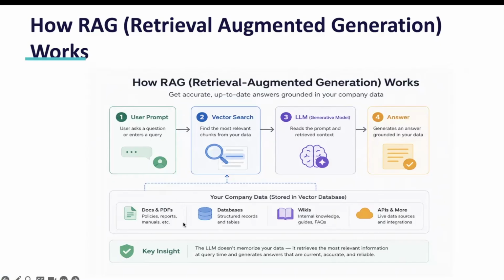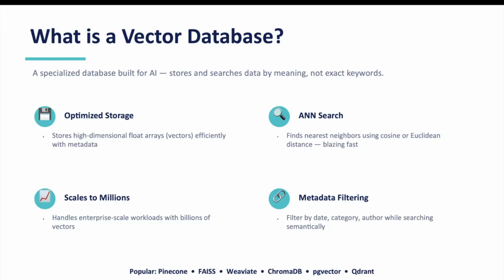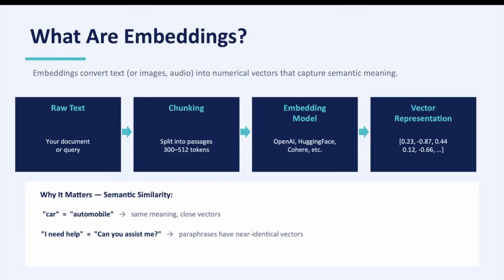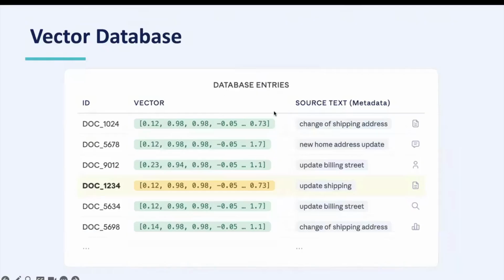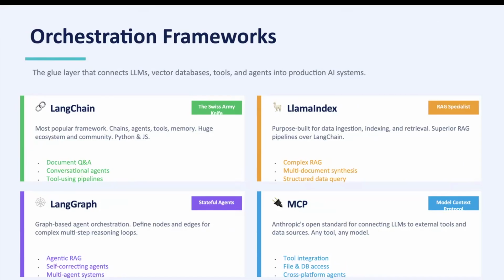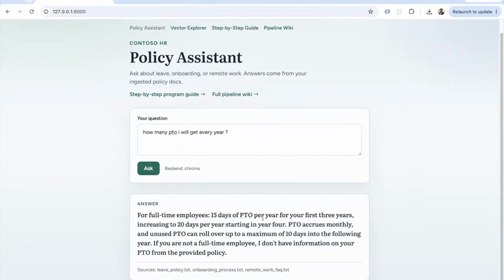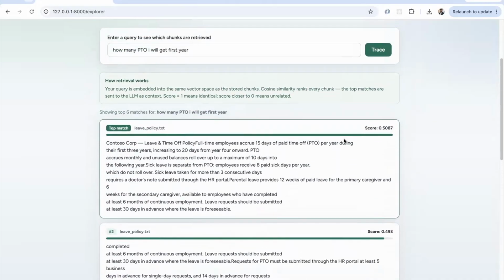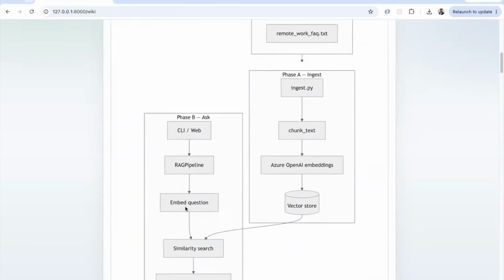Build Your First RAG Pipeline #2 | Vector DB: The Real Mechanism of How It Works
🚀 Build Your First RAG Pipeline in Python with Azure OpenAI, Azure Foundry

If you are looking to get hands-on experience with RAG and Vector Databases, this video covers everything you need to get started!

📌 What You’ll Learn:

You will learn how vector databases work in the RAG pipeline from scratch using Python and ChromaDB.

⏱️ Timestamps / Chapters:

00:00 - Introduction & Overview
04:17 - What is a Vector Database?
07:52 - What are Embeddings?
08:51 - A Classic Example
10:02 - Embedding Creation Pipeline
10:54 - Vector database
11:40 - Semantic Search Architecture
11:58 - The Microsoft AI Stack
12:34 - Orchestration Frameworks
13:38 - Model Context Protocols (MCP)
14:00 - Mini Project with Hands-on

💬 Join the Conversation:
Have questions or run into an error while following along?